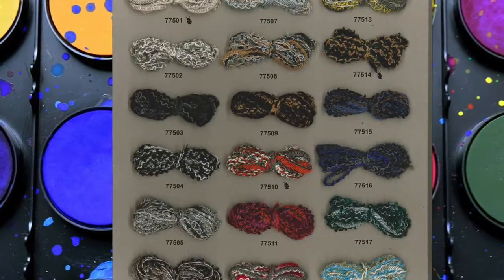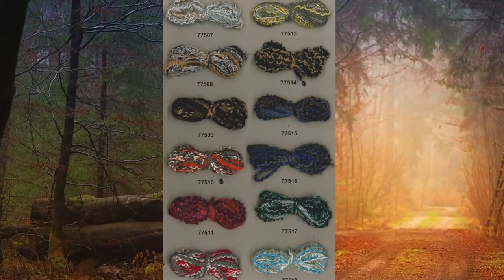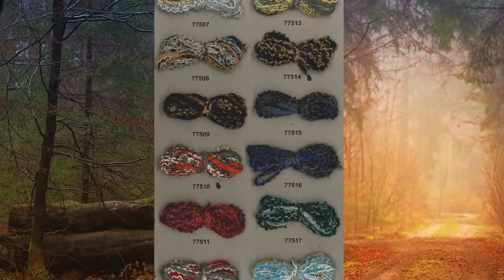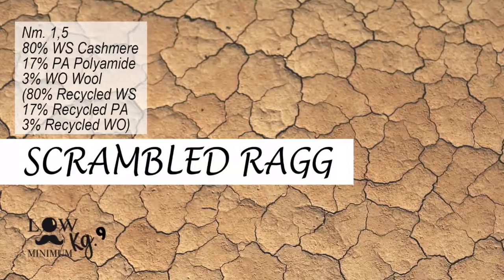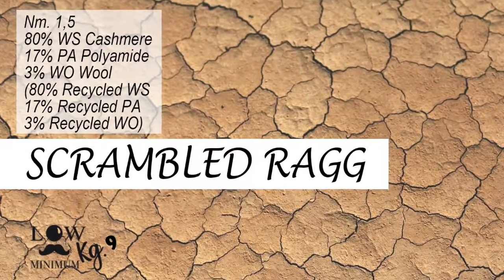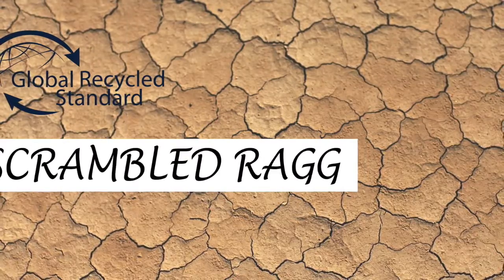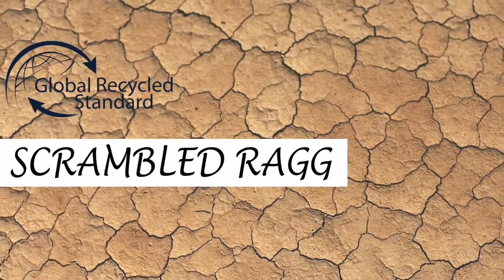scrambled ragg en